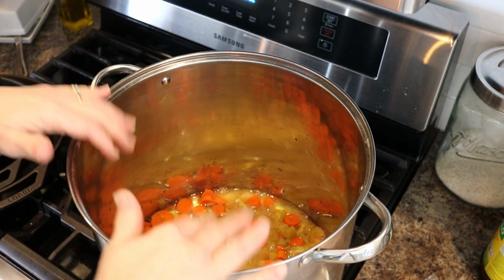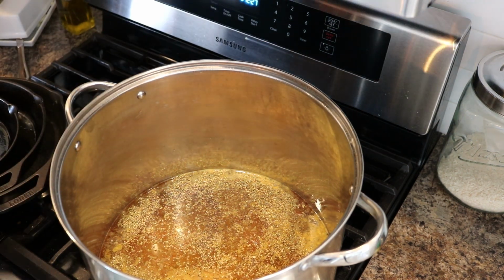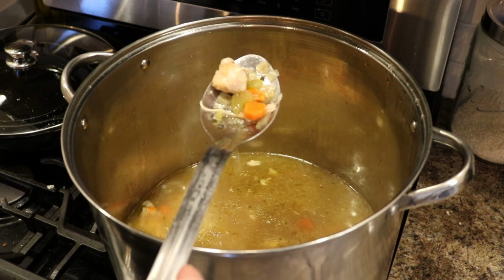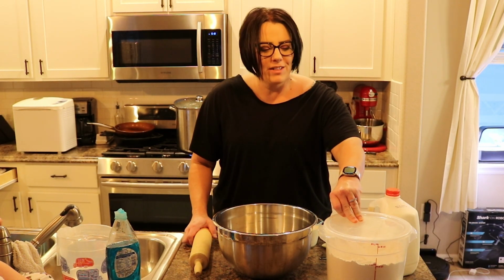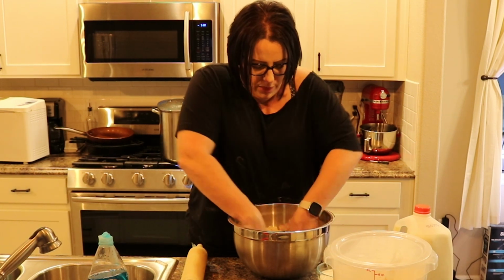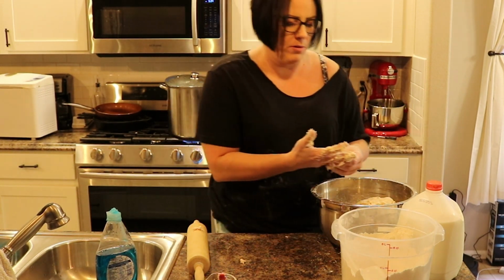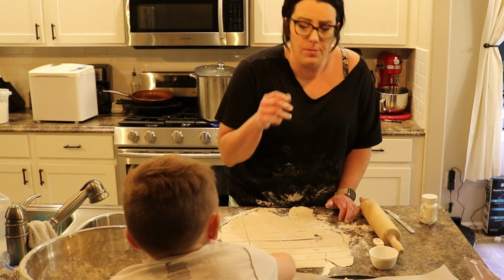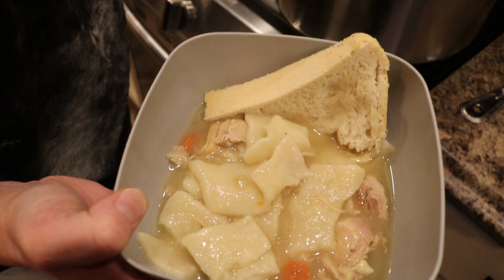HOMEMADE CHICKEN AND DUMPLINGS SOUP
Let's make homemade Chicken and Dumplings soup!!  This recipe isn't super hard, just a bit time consuming. If you're apprehensive about this recipe, I promise you can do it.

Recipe

1 onion
2-3 carrots
4-5 ribs of celery
3-4 chicken breasts or 1 whole chicken
3-5 cups of flour
1-1 1/2 cups of milk
salt 1/2 teaspoon per cup of flour
1-2 sticks of butter
chicken broth

Start by sweating your onions.  Chop and sauté in olive oil or your choice of oil for about 5-10 minutes or until translucent.  Add sliced carrots and celery. Add broth.  1 gallon to 3-4 breasts so divide as necessary but have twice as much broth as you think you would need because you will be adding dumplings to this pot later.  Don't worry you can always add more broth later.  Season your broth to taste.  Bring to boil then simmer 3-4 hours or longer is you wish.  Keep covered as to not have a huge amount of liquid loss.  For the dumplings start with flour.  I used about 5 cups of flour, 2 teaspoons of salt, 2 sticks of butter, and about 1 and 1/2 cups of milk.  Follow the video for the dumpling process and reduce ingredients to suit how many you will be feeding.  We are a family of 8 with 2 of my kiddos being 6 and 4.  These amounts leave little to no leftovers so plan accordingly.  This recipe does reheat well so don't be afraid of leftovers!! Let your dumplings simmer for about 20 minutes and enjoy!!

Here's a few things to help you with this recipe!!

Pastry cutter

Rolling pin (better than mine lol!)

20 qt stock pot (only necessary for large batches)